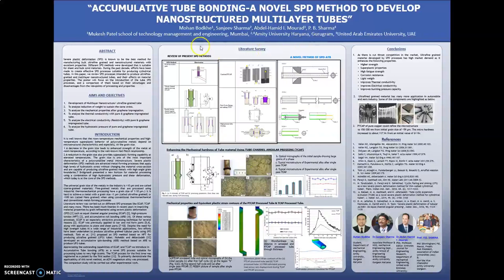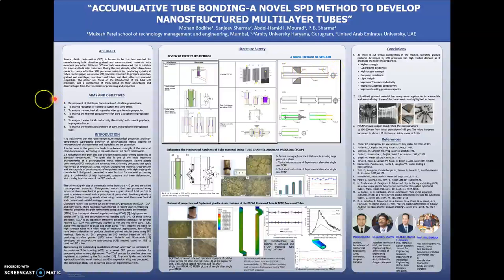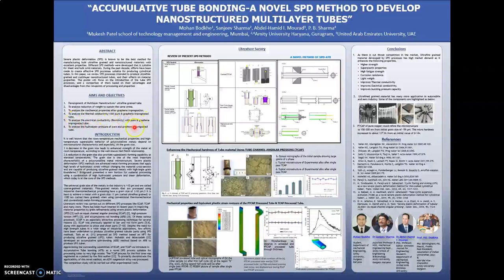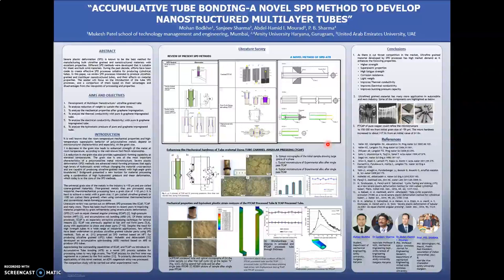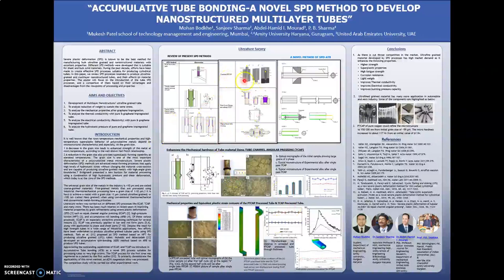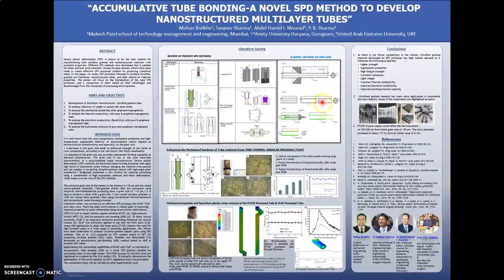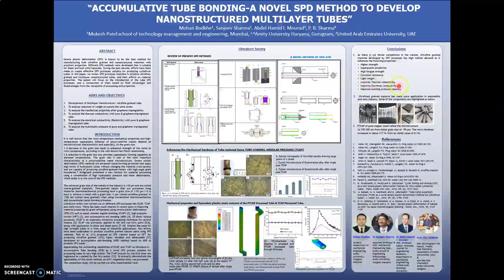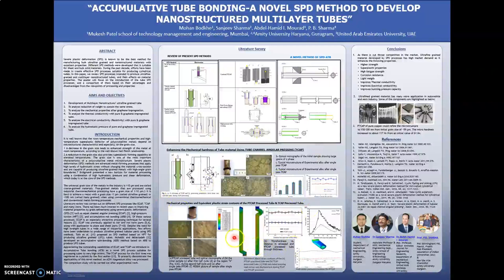Accumulative Tube Bonding A Novel SPD method To Develop Nanostructured Multilayer Tubes